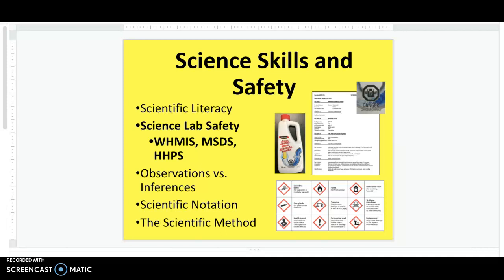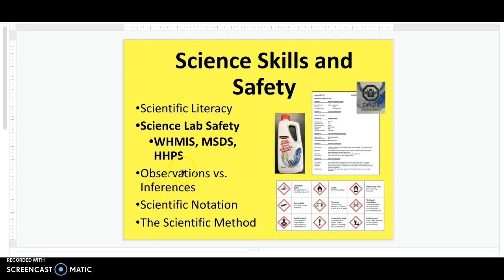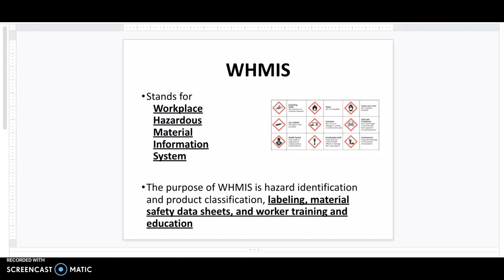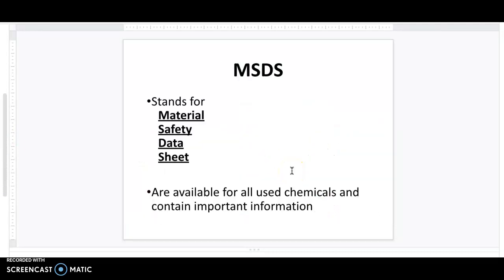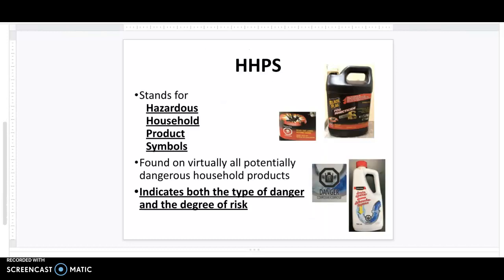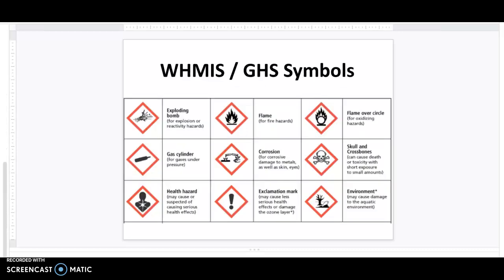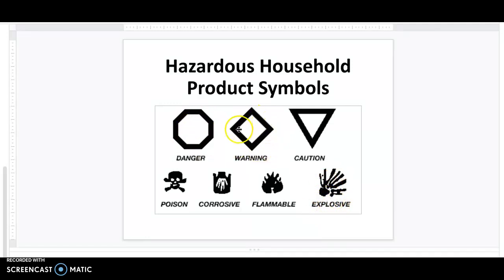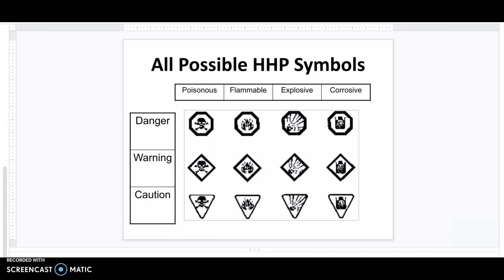Lab Safety Hazardous Chemicals